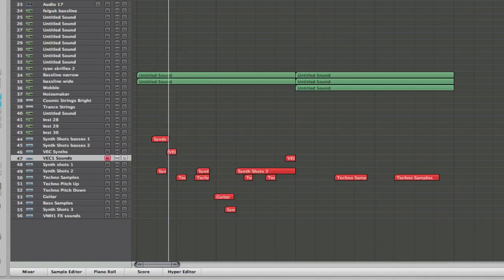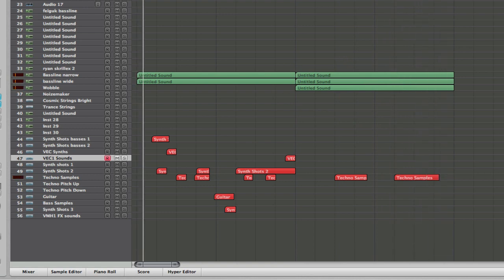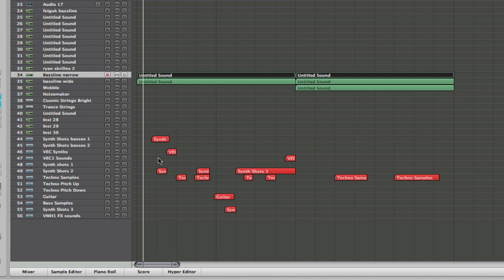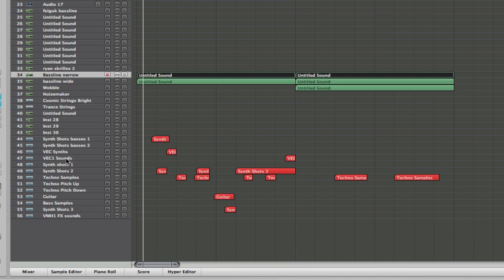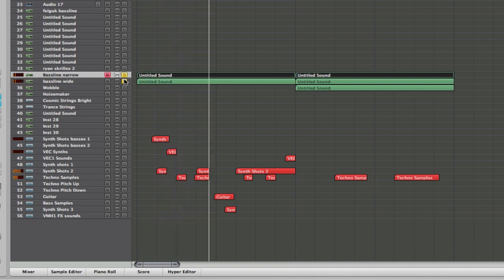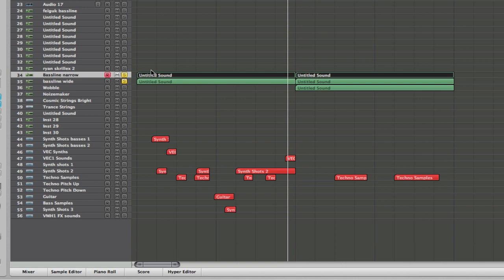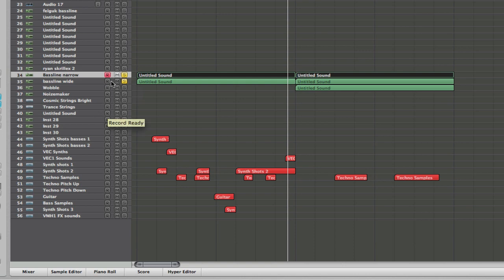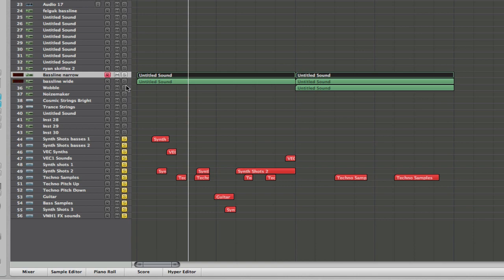How To Use Synth Fills To Make Awesome Electro House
haha well i dont actually know if this is an awesome example but i hope its alight. Youtuber 'Nadeemrifai' wanted to know how i did my electro fills, so i made a video showing an example of how i do this. Cheers